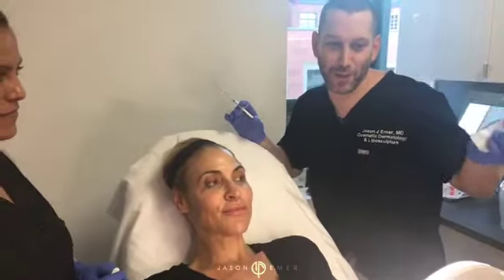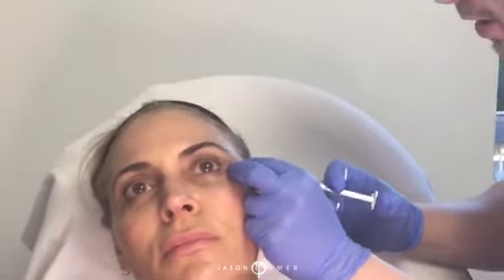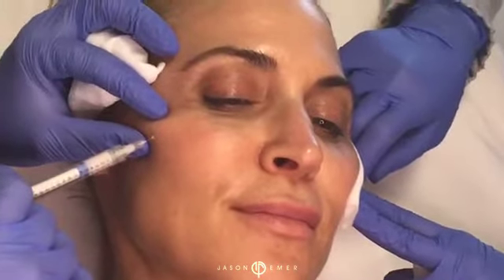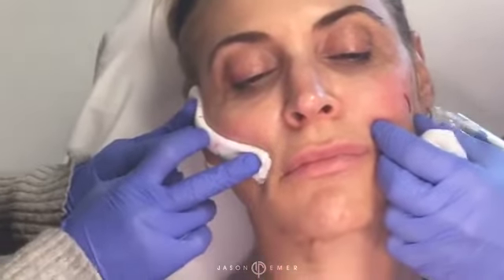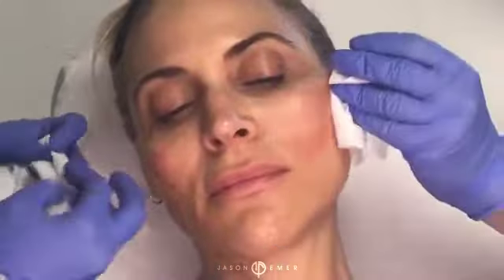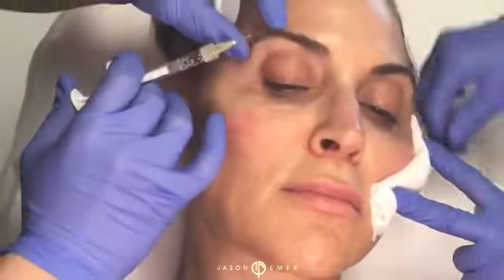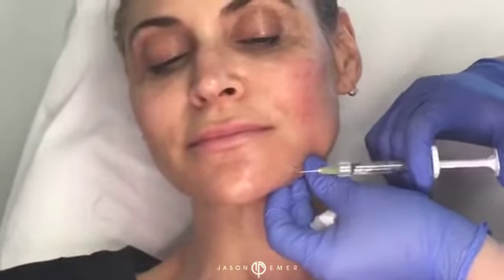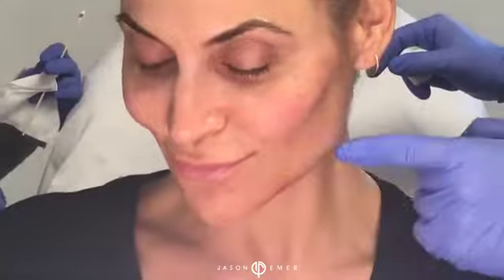Live Facial Sculpting with Radiesse and Belotero Balance by Dr. Jason Emer | Facial Rejuvenation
Dr. Jason Emer is a specialist in non-surgical facial sculpting treatment for both men and women.His facial sculpting before and after treatment results are amazing. He is the best cosmetic dermatologist in Beverly Hills. for more.